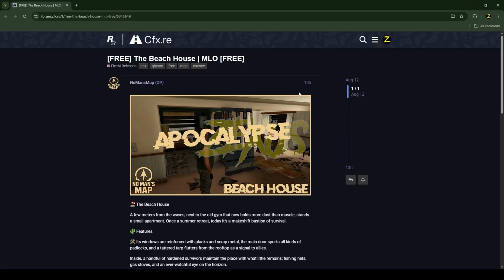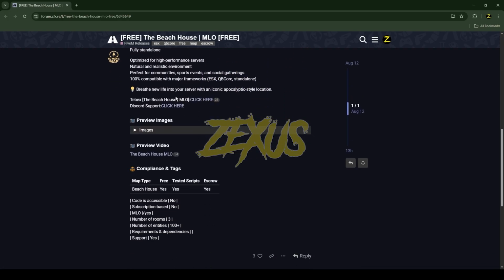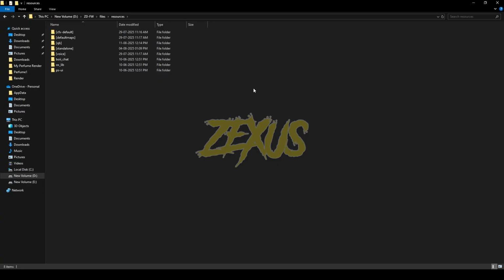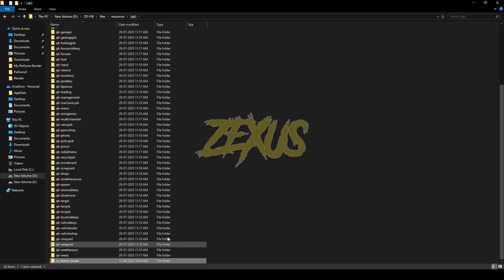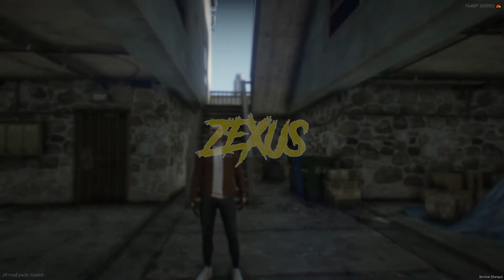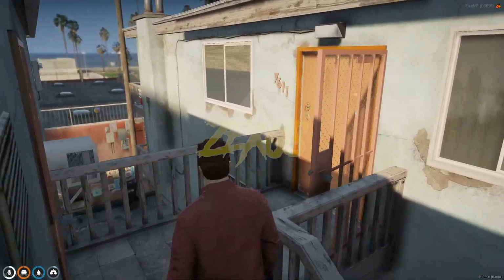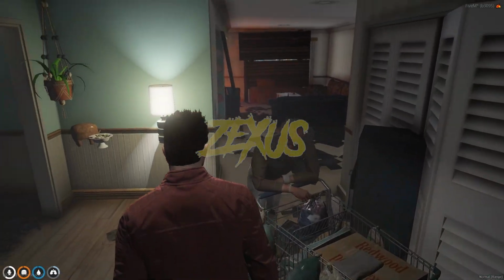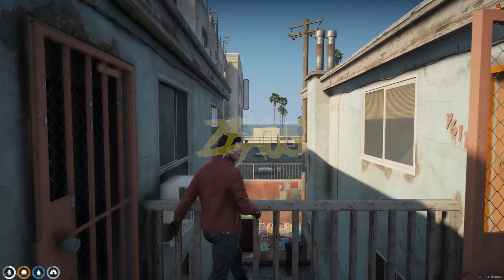Free Apocalypse Beach House MLO | NoMansMap | QBCore/ESX | FiveM Tutorial #130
Hey guys, today in this video I explained how you can install free apocalypse beach house mlo into your FiveM Server in a very easy method.

🔗Links Used in this video